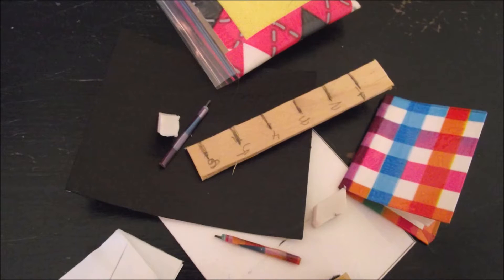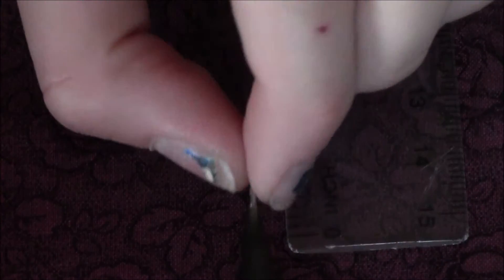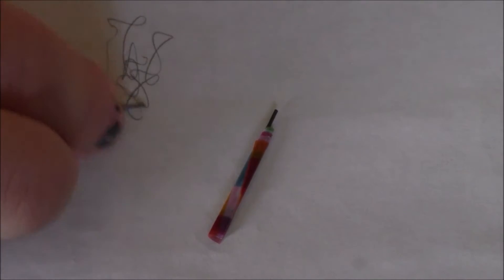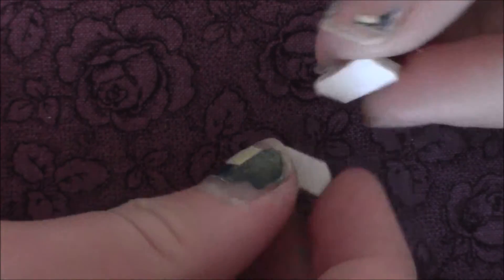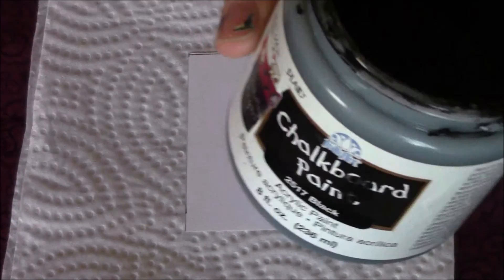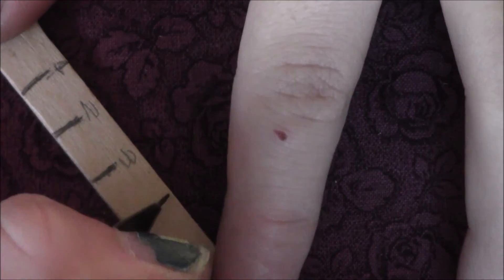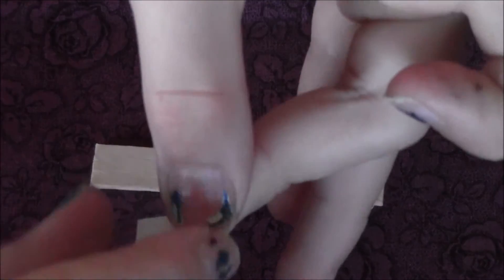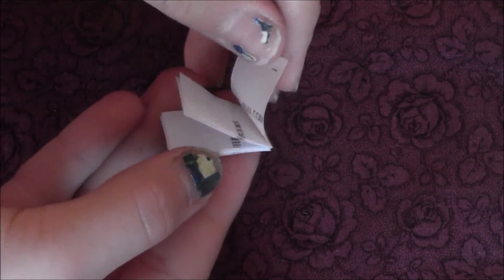How To Make 10 Working Doll School Supplies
Hello everyone, in this video I will show you how to make some working doll school supplies. They are very easy to make.